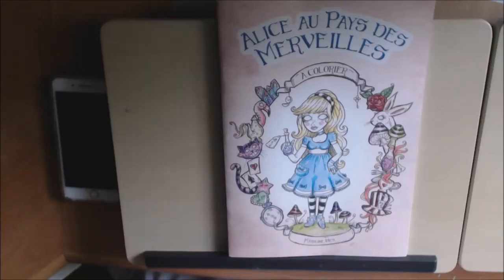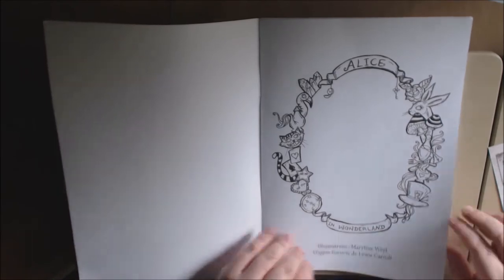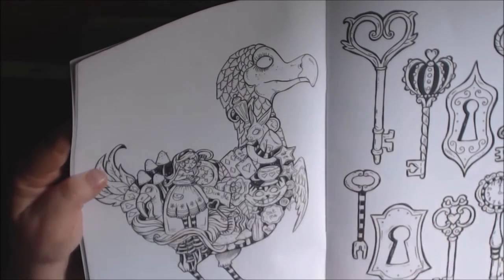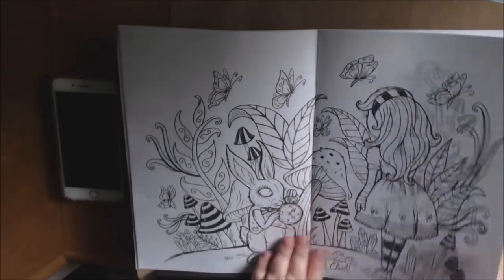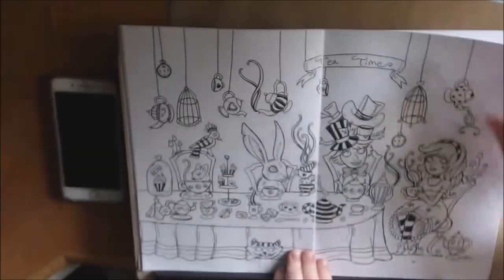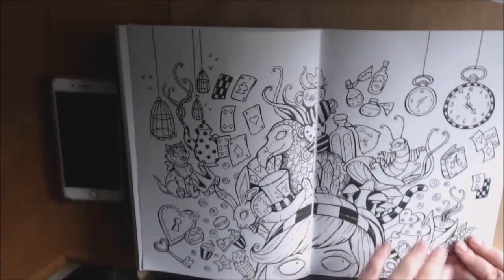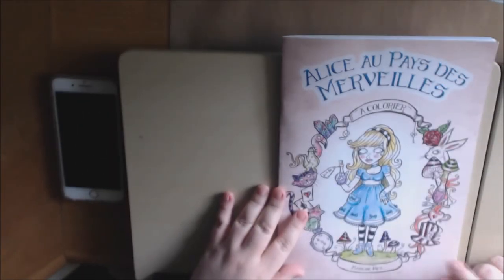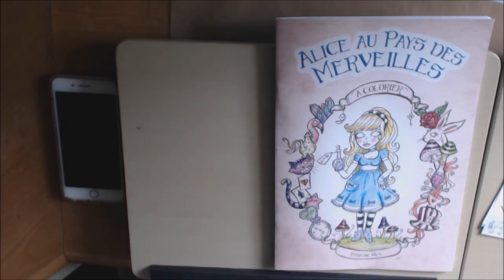Alice In Wonderland Alice Au Pays De Merveilles Adult Coloring Book by Artist Maryline Weyl